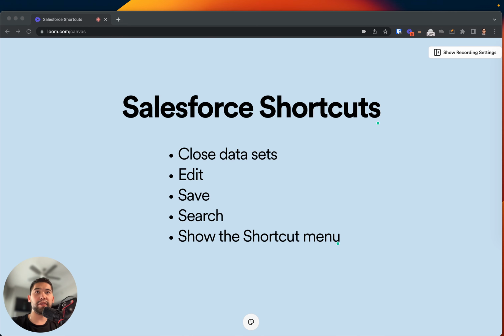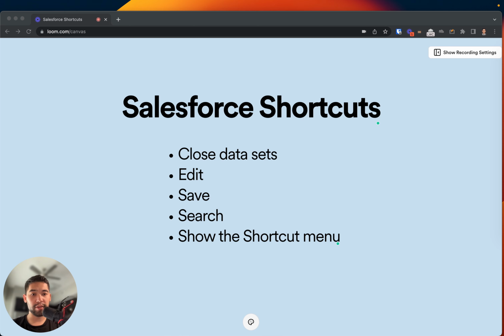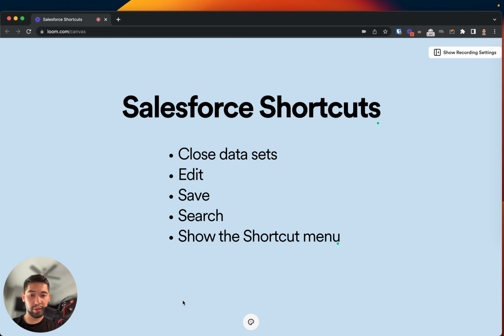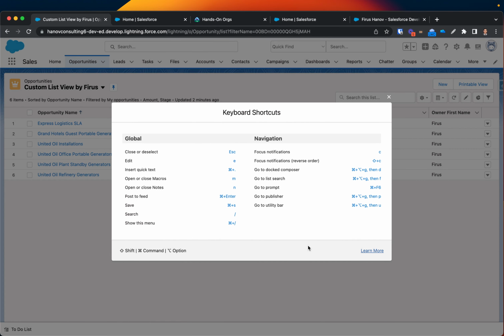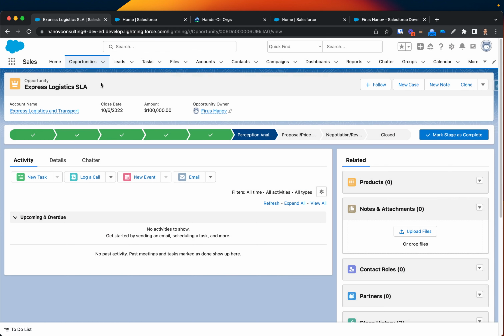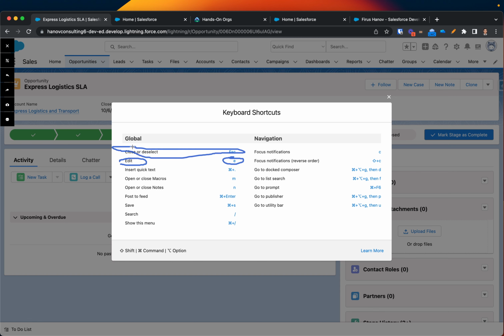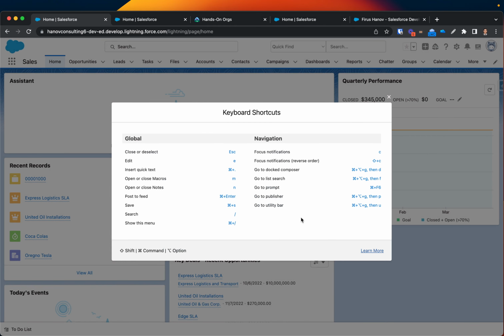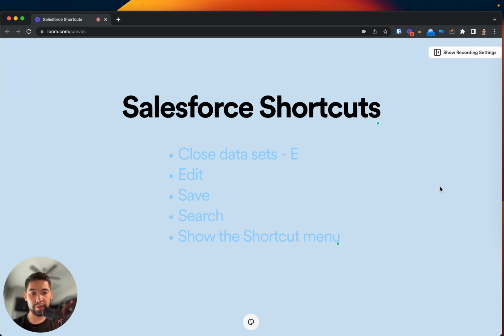Salesforce Global Shortcuts | Fasten and Improve your CRM Experience | Salesforce Tutorials